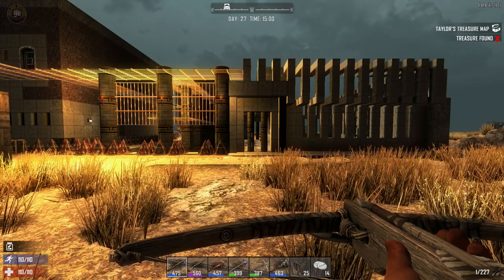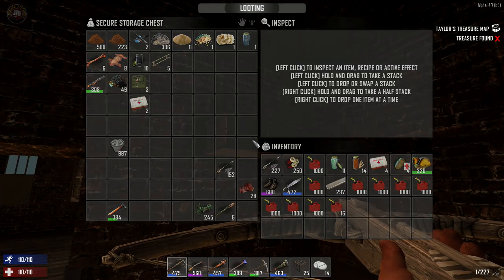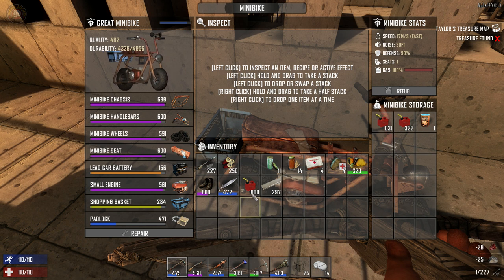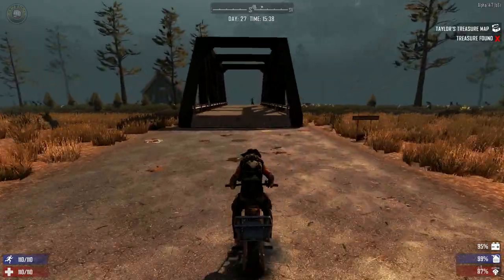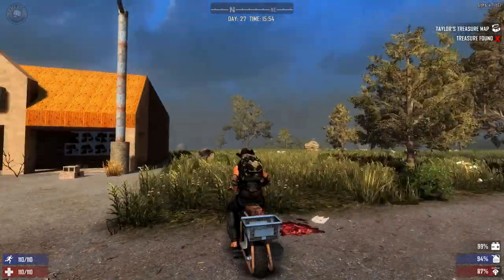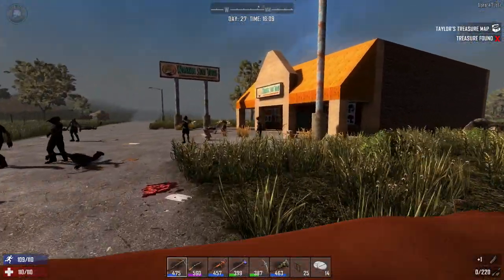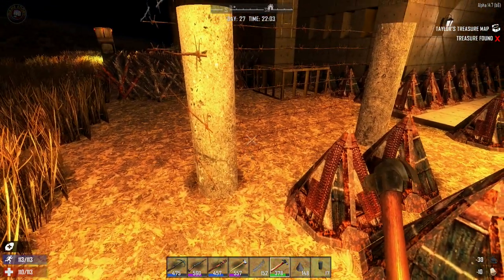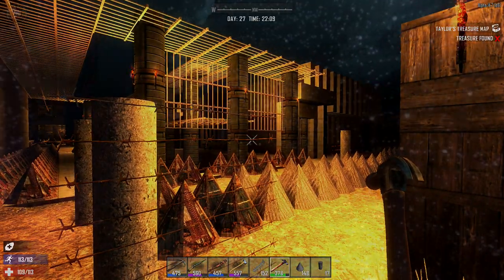7 Days to Die Let's Play EP54 - Zombies Drop Spawn, Barb Wire - 7D2D Gameplay- Alpha 14 (S3)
7 Days To Die (7D2D) Gameplay / Let's Play - Minibike Garage, Custom Base - Alpha 14 Navezgane - This is a zombie game the will have you on edge every minute of playing. You can Build structures, craft items and pillage whats left in building and cars you find.

7 Days to Die development was launched following a successful Kickstarter campaign in August 2013, demonstrating the initial prototype. Joining us in early access now will help support the cause and ensure continued expansion of the development team, their efforts and the planning and addition of even more features and depth eagerly awaited by fans.